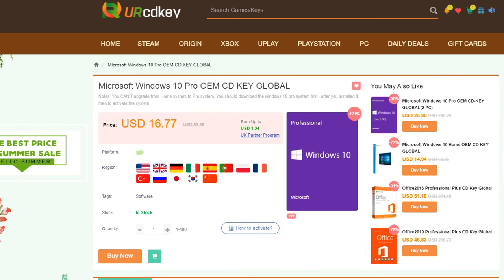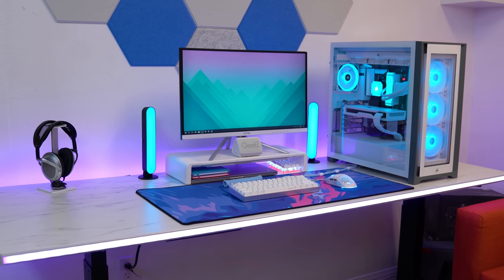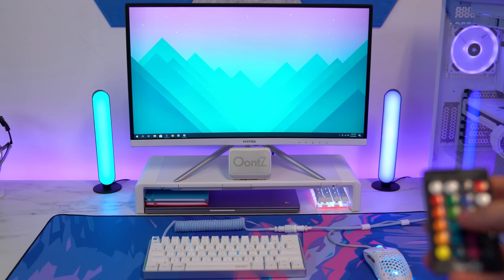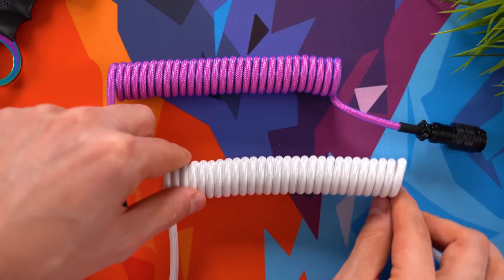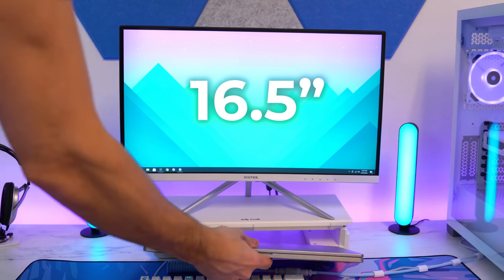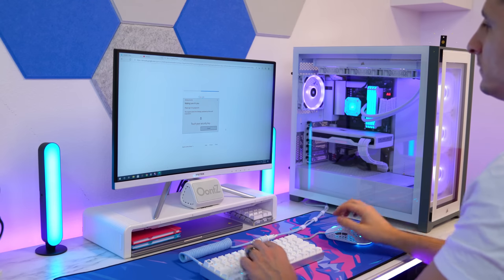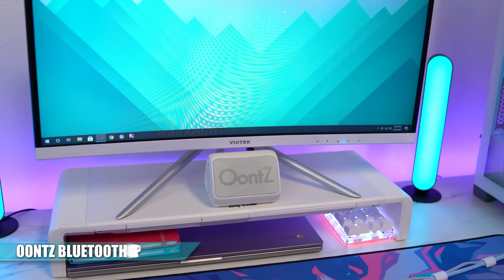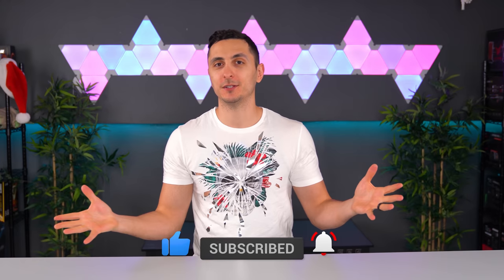Cool Tech Under $50 For Your Setup - Episode 1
Here are some cool tech items for your setup that cost less than $50!

▶US parts◀
Muzata LED Channel - Flat
Muzata LED Channel - Tall
Muzata LED Channel - Corner
Govee Strip used
Tez Coiled Cables
Jellycomb Monitor Riser
Koss UR40 Headphones
Headphone stand
OONTZ Bluetooth Speaker
Dekiru Hexagon Acoustic Panels

▶Misc/Cable Management items◀
3M Tape for Raceways
3M Squares for Acoustic Panels
▶UK parts◀
Govee Strip used
Coiled Cables (Alternate)
Jellycomb Monitor Riser
Koss UR40 Headphones
OONTZ Bluetooth Speaker: N/A
Hexagon Acoustic Panels (Alternate)

▶Misc/Cable Management items◀
3M Tape for Raceways
3M Squares for Acoustic Panels
▶CANADA parts◀
Govee Strip used
Tzumi LED Bars: N/A
Coiled Cables (Alternate)
Jellycomb Monitor Riser
Koss UR40 Headphones
OONTZ Bluetooth Speaker
Dekiru Hexagon Acoustic Panels (OP WTF)

▶Misc/Cable Management items◀
3M Tape for Raceways
3M Squares for Acoustic Panels